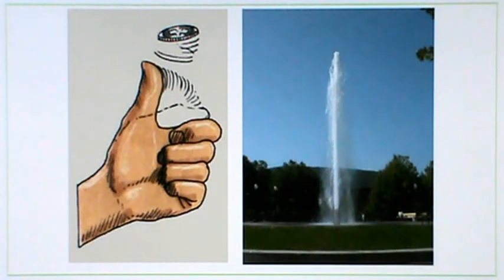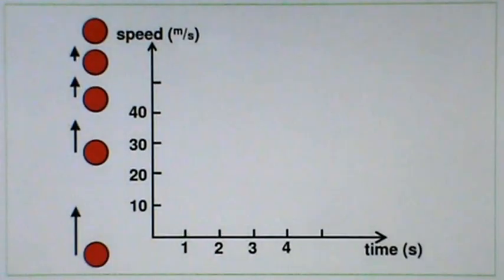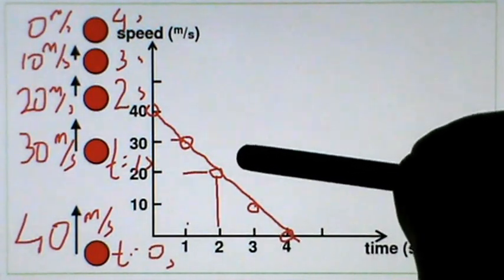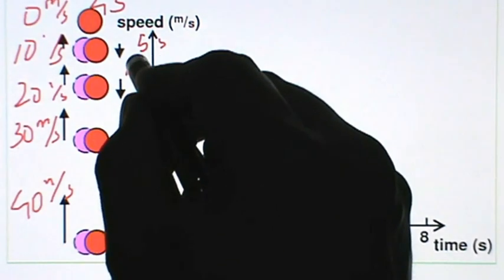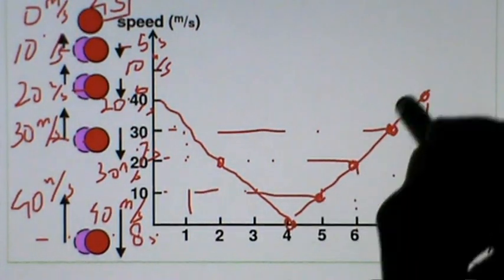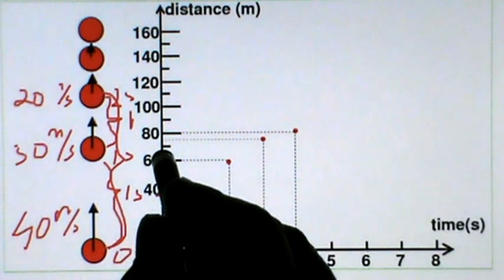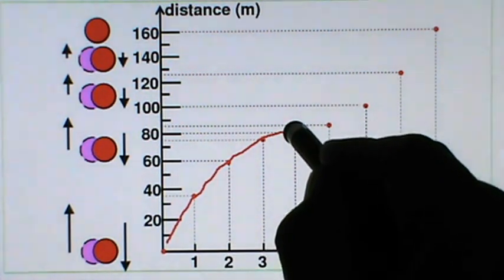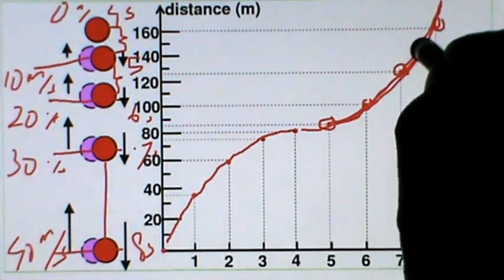Free Fall Motion (3/4)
Another discussion on the free fall motion, shooting ball vertically.